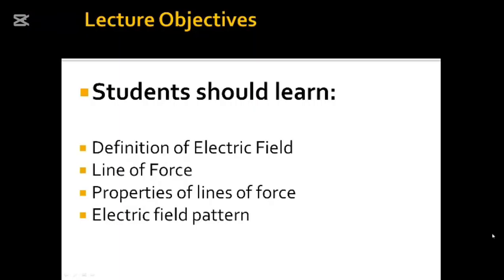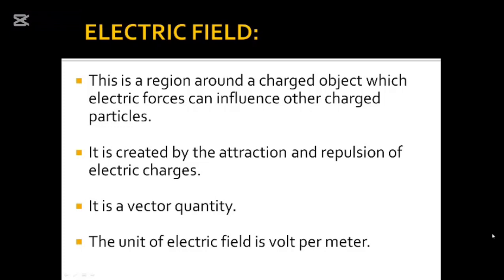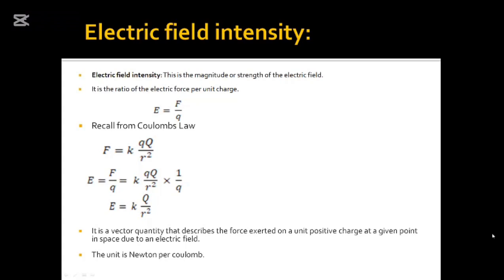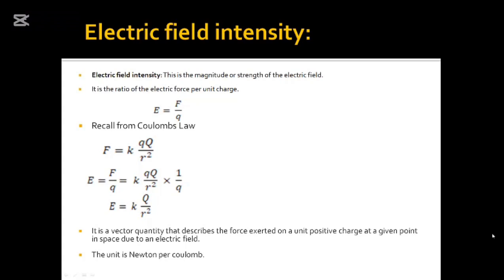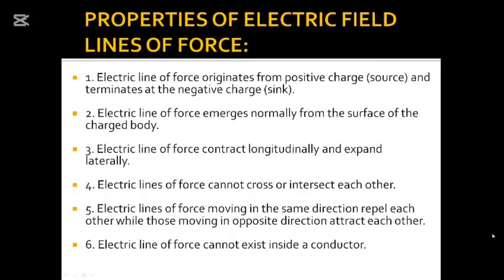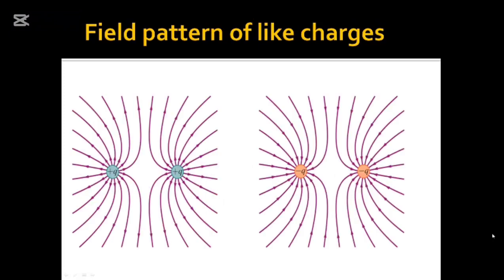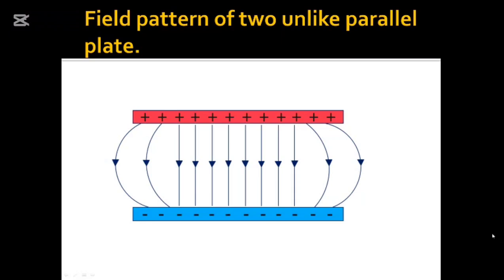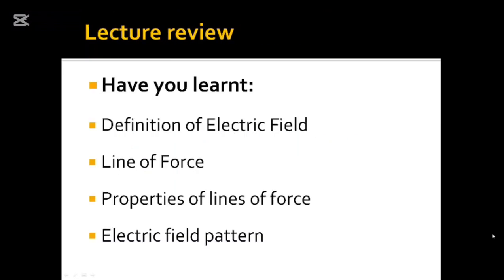PHY 102 : ELECTRIC FIELD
YEAR 1 LECTURE 6
ELECTRIC FIELD
ELECTRIC LINE OF FORCE
ELECTRIC FIELD PATTERN
ELECTROSTATIC FORCE